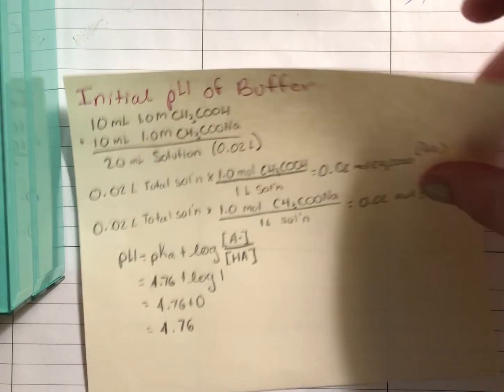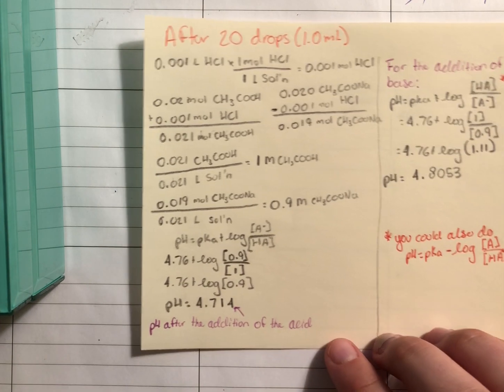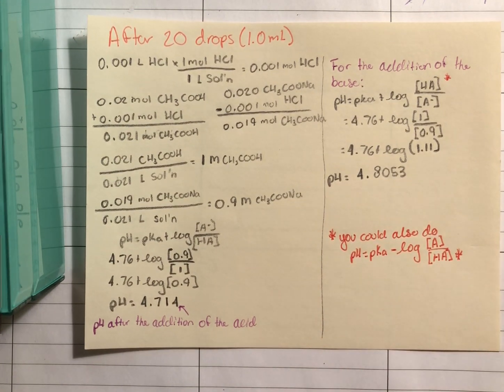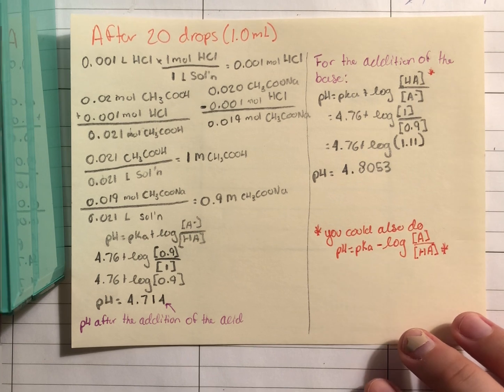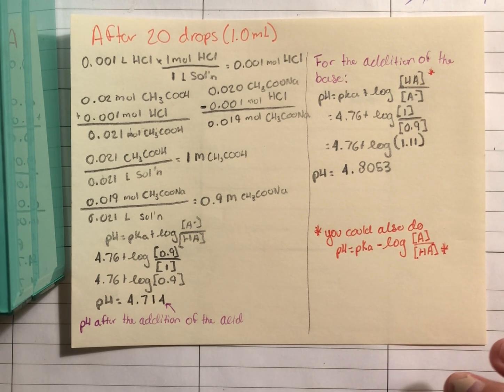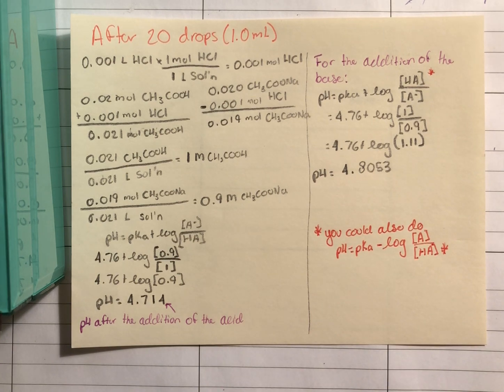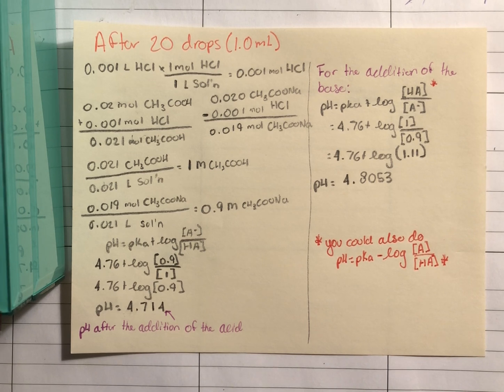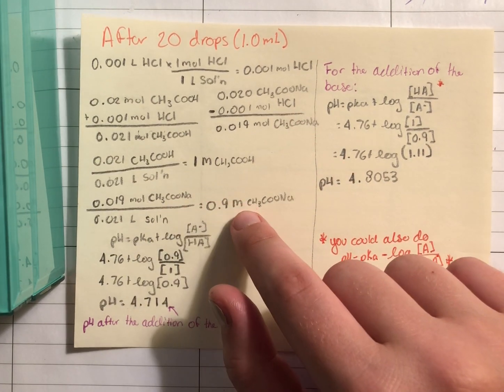CHM1046 Lab 9